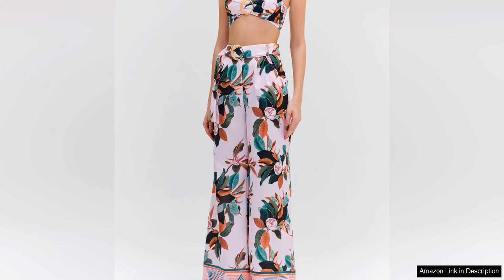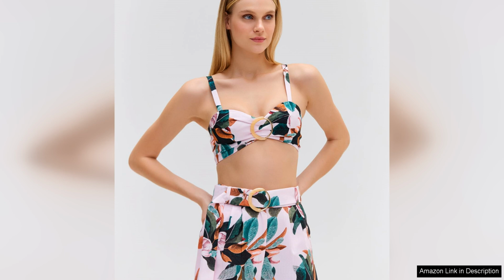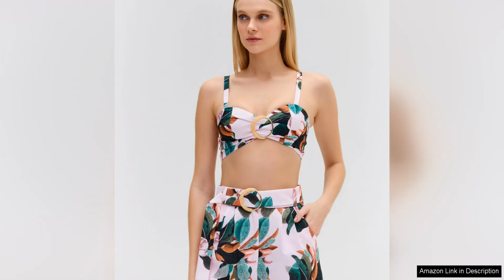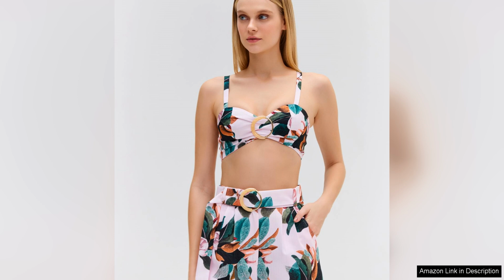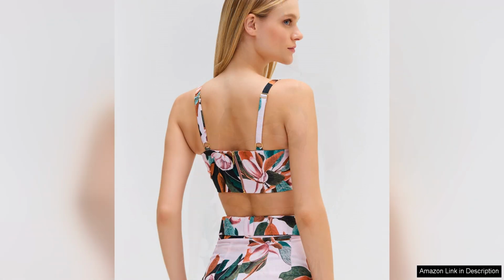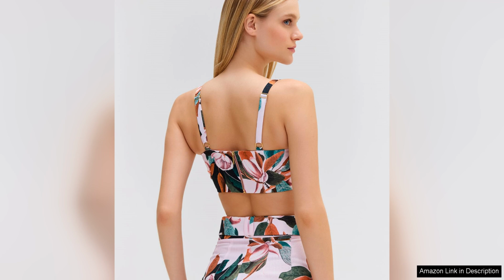PatBO Magnolia Wide Leg PantThese wide leg pants are made from a cotton fabric Review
Rating: 5/5 Stars - Amazon Wizard Review

The print is vibrant and eye-catching, adding a fun and playful element to any outfit. The wide leg silhouette is on-trend and flattering for all body types, elongating the legs and creating a flowy, elegant look.

The quality of the fabric is exceptional, with a soft and comfortable feel against the skin. The pants are lightweight and breathable, making them ideal for warm weather days. The wide leg design allows for plenty of movement and airflow, ensuring comfort and ease of wear throughout the day.

The high-waisted fit of these pants is both stylish and versatile, easily pairing with crop tops, blouses, or tucked-in shirts. The waistband is elasticized at the back, providing a comfortable and flexible fit for all-day wear. The overall construction of the pants is well-made, with attention to detail in the stitching and finishing.

These wide leg pants from PatBO are a statement piece that can be dressed up or down for various occasions. Pair them with a simple tank top and sandals for a casual daytime look, or dress them up with a silk camisole and heels for a more elevated ensemble. The magnolia print adds a touch of femininity and charm, making these pants a standout piece in any wardrobe.

Overall, the PatBO Magnolia Wide Leg Pants are a must-have for those looking to add a pop of color and print to their wardrobe. The quality, fit, and design of these pants make them a versatile and stylish option for any fashion-forward individual. Whether worn for a weekend brunch or a night out on the town, these pants are sure to turn heads and make a lasting impression.